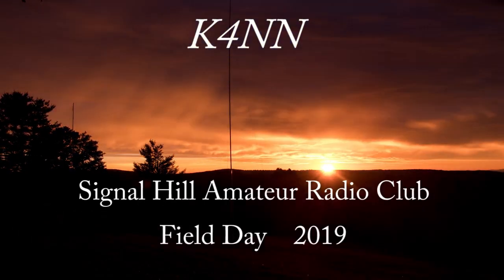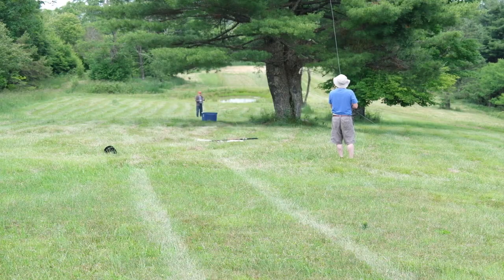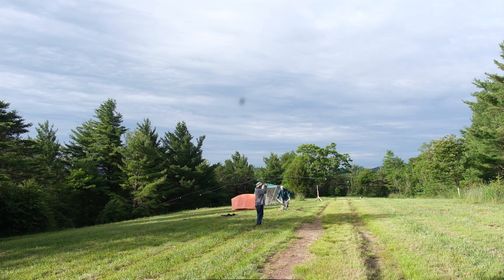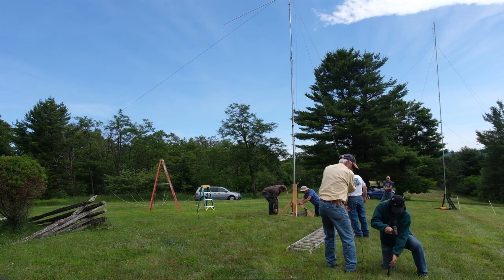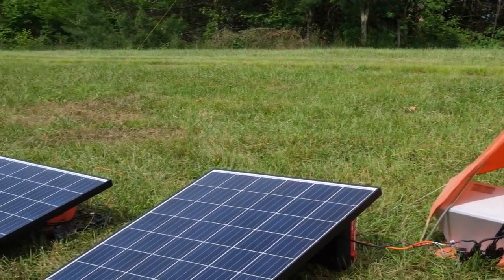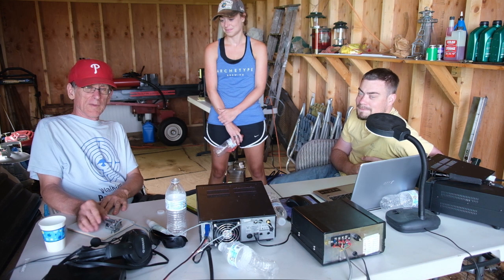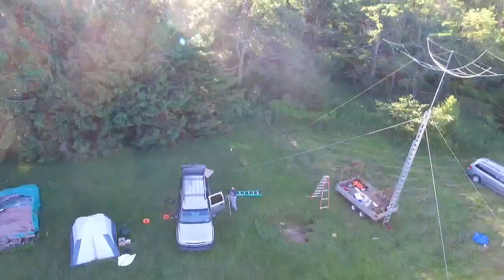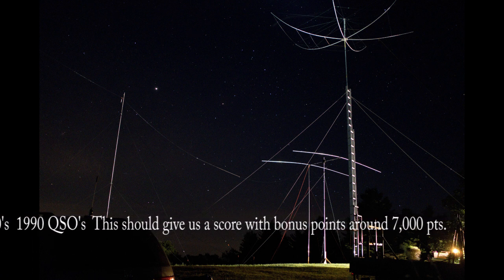ARRL Field Day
We love seeing what others do in their Field Day set up. This video is an illustration of what works for us preparing for field day.